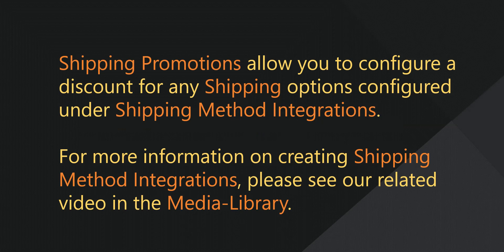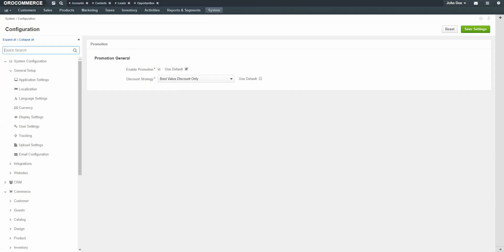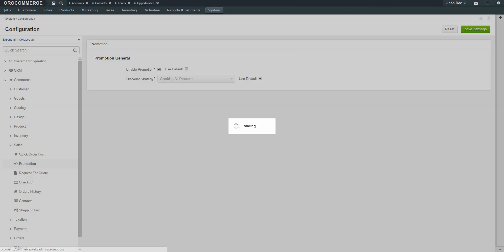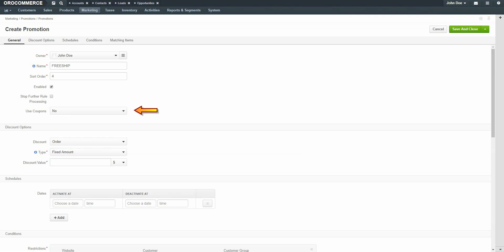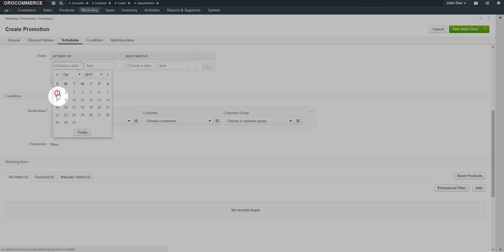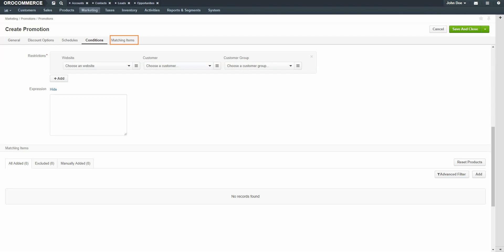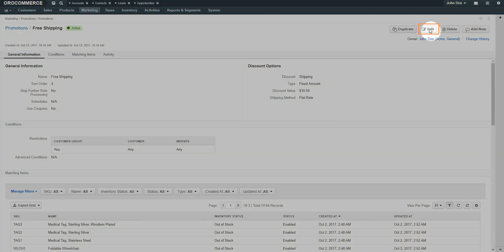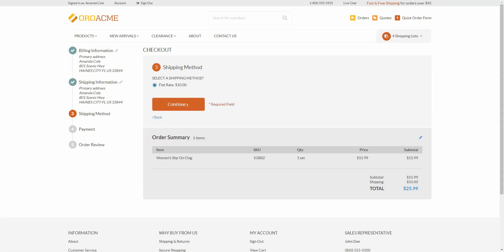How to Create Shipping Promotions in OroCommerce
Shipping Promotions allow you to configure a discount (either a specific amount or percentage) for any shipping options configured under Shipping Method Integrations.